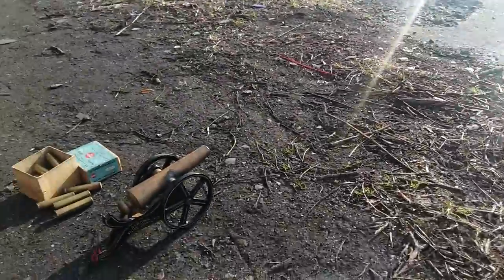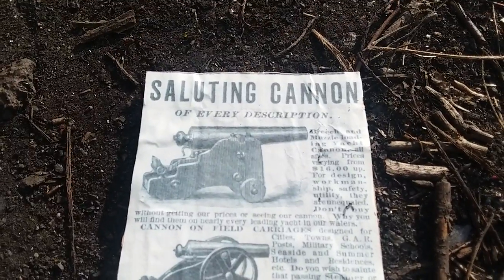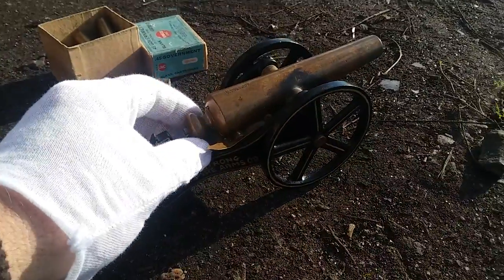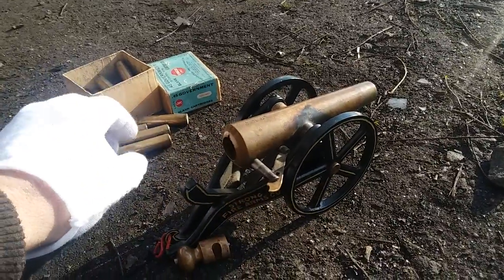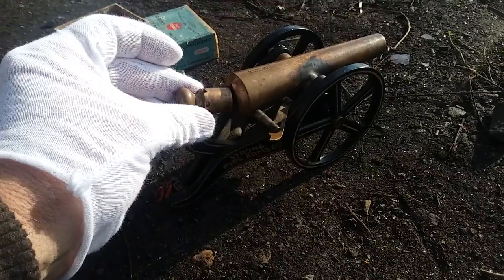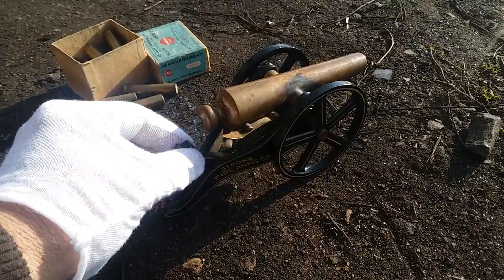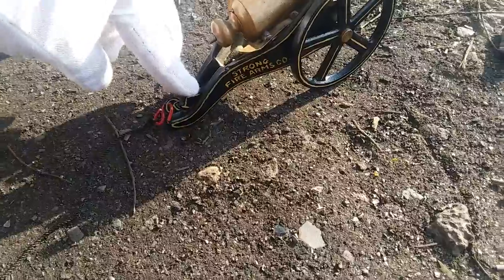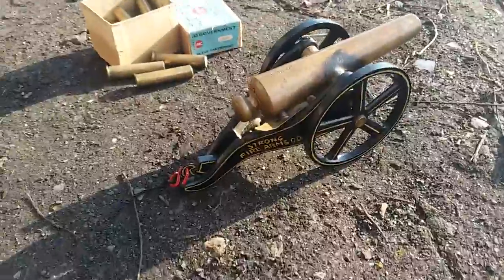demonstration of antique signal cannon by Strong..EPIC FAIL!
Well I made a good attempt but the firing mechanism did not hit hard enough to pop the primer it has to go back into the shop for adjusting...this rare 45-70 caliber cannon